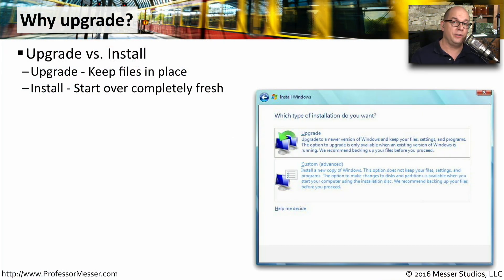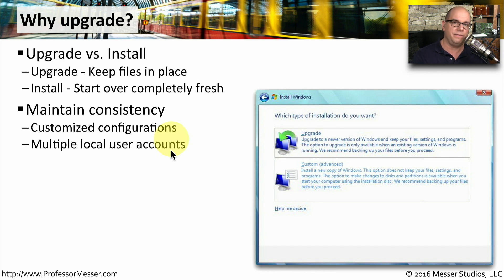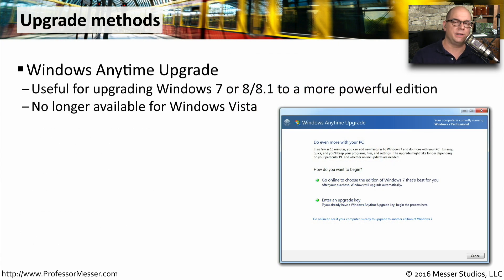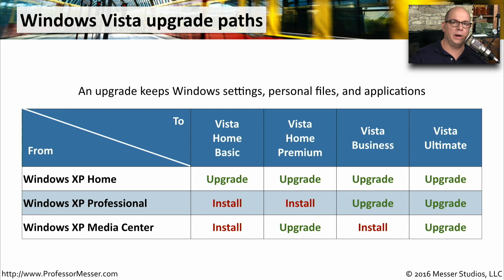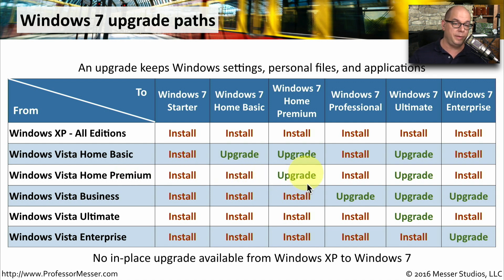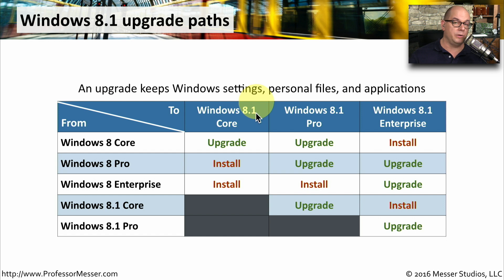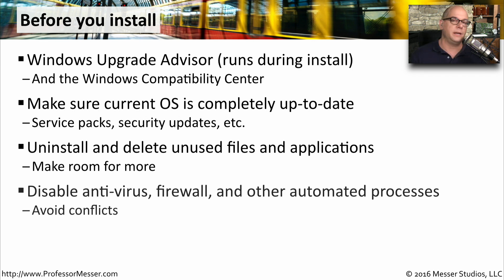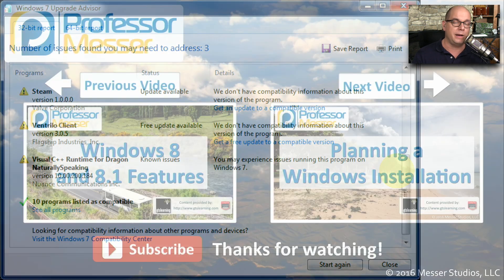Windows Upgrade Paths - CompTIA A+ 220-902 - 1.1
One common update to the Windows operating system is to upgrade from one major version to another. In this video, you’ll learn the upgrade paths for Windows Vista, Windows 7, and Windows 8/8.1.